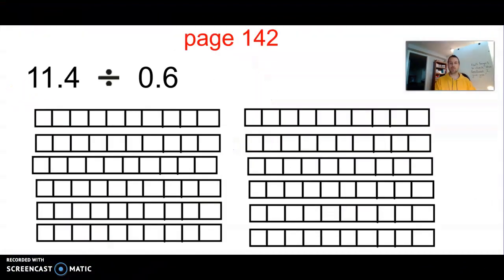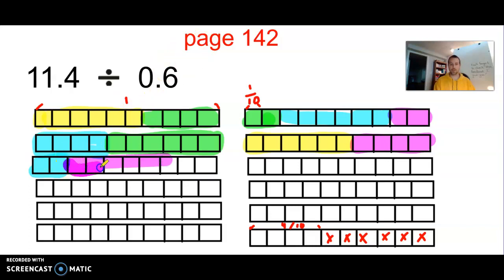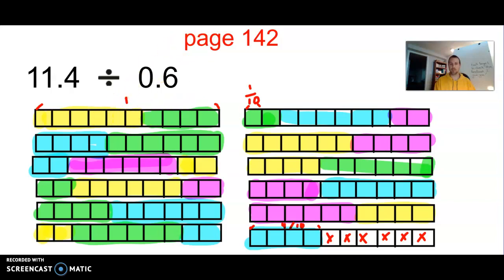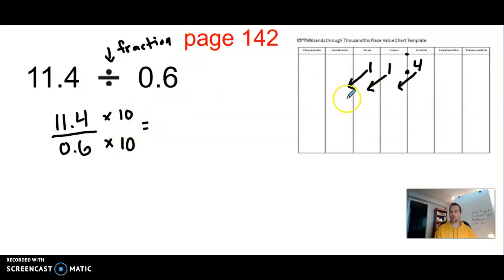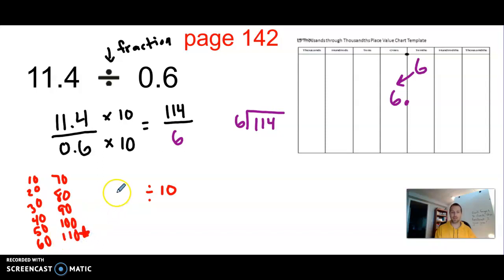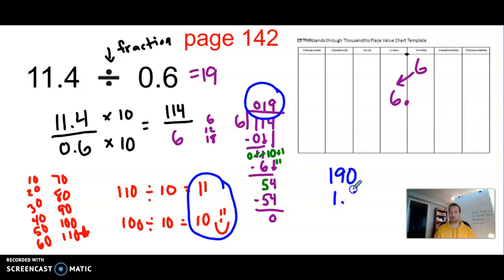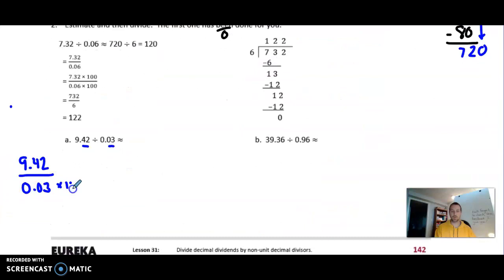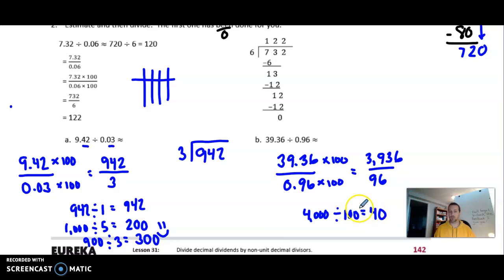M4; L31 We Do with Mr. Philipp